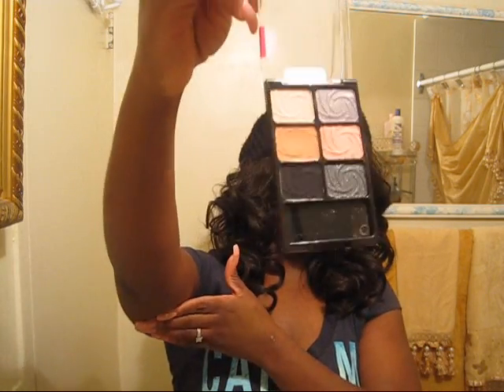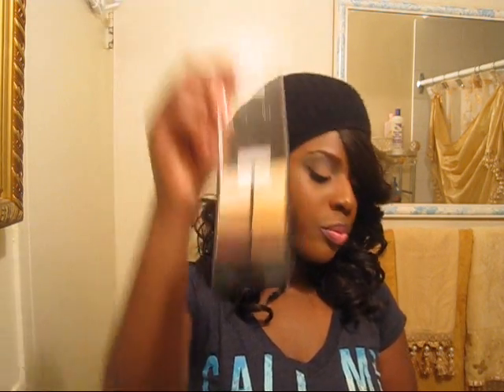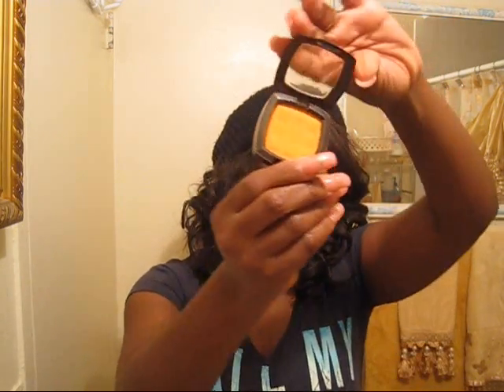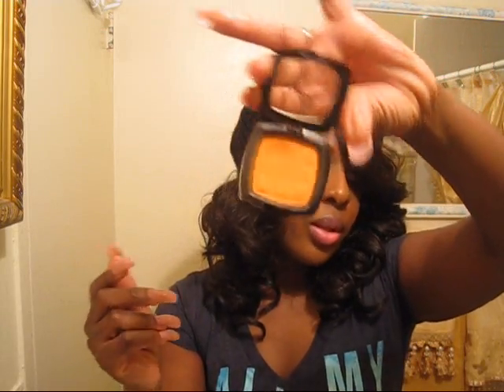Greed My Desire....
This look is from my Boyfriend/Husband Tag
I was requested to do this look so I hope you guys enjoy

Products Used

Face:
Maybelline Fit Me-355
Mac-NW50
Elf-Cover Stick Medium(spice)

Eyes:
Wet & Wild-Greed
Wet & Wild-Vanity

Cheeks:
NYX-Cinnanom
Nars-Taj Mahal

Lips:
Revlon Color Burst-Candy Pink